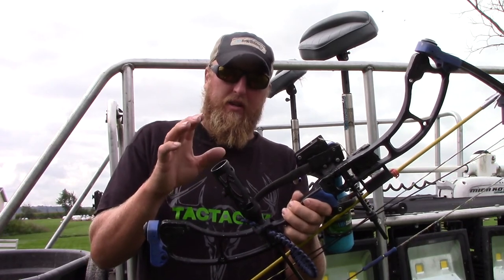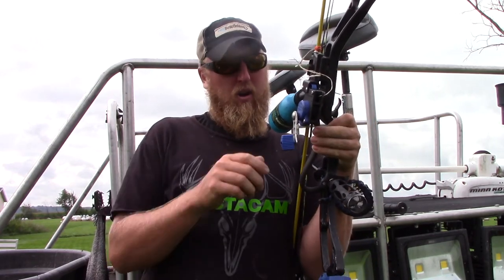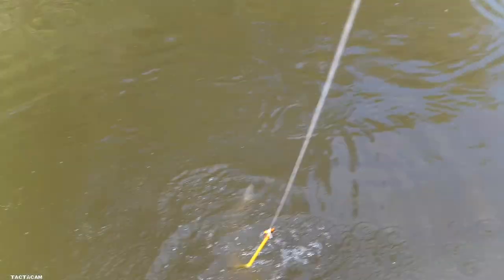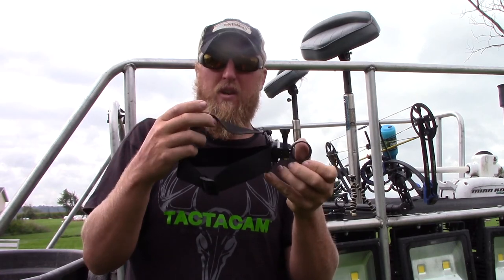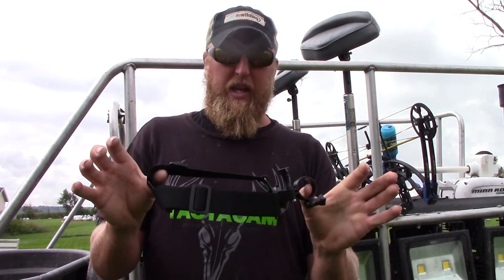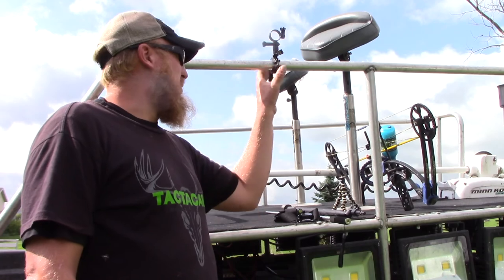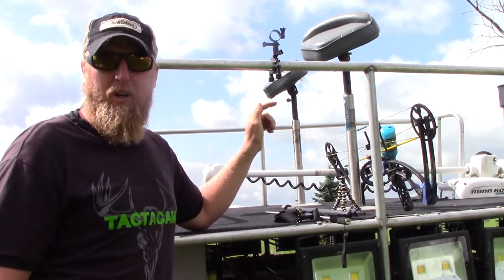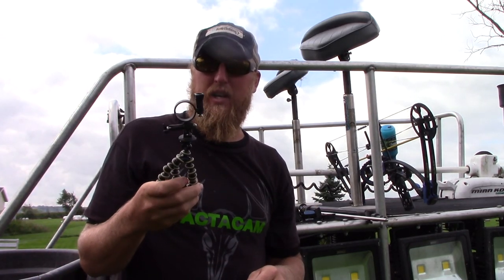Tactacam Bowfishing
I have been asked over and over how I use my Tactacams for bowfishing. Here is a video showing each mount i use and a real clip of it being used. Be sure to checkout all the new Tactacams and there mounts